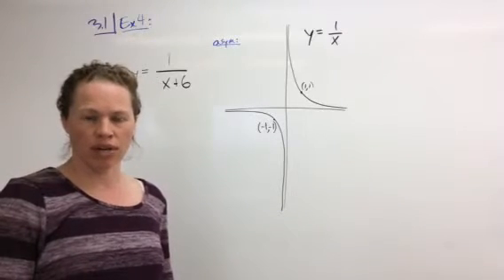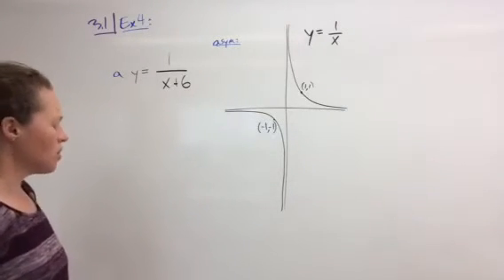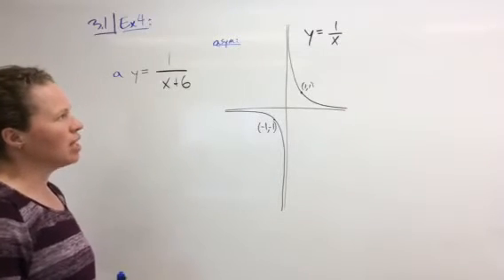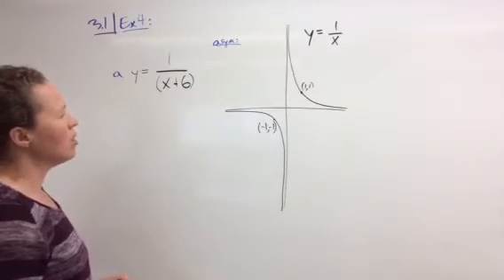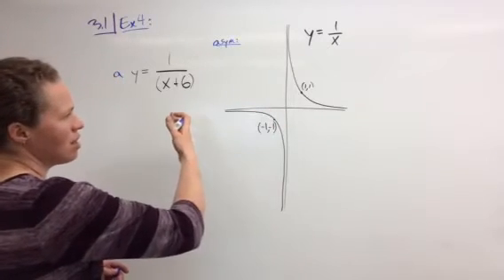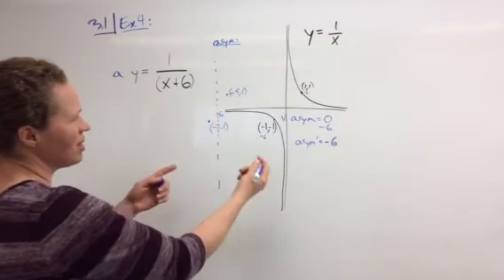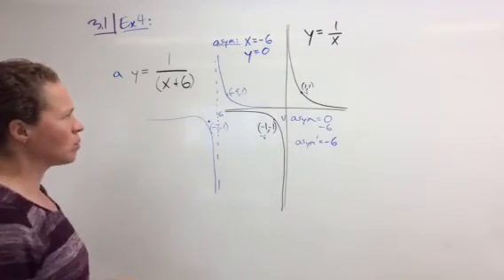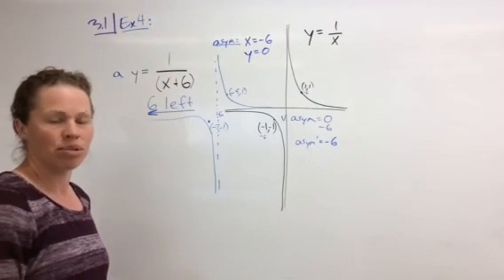Precal 12 3.1 ex 4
showing horizontal translation of y=1/x graph, using asymtotes